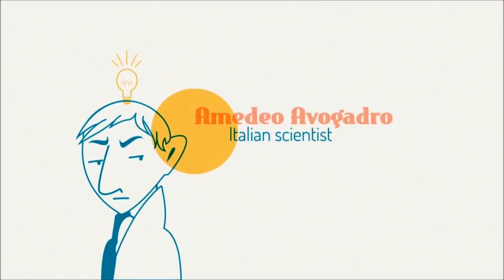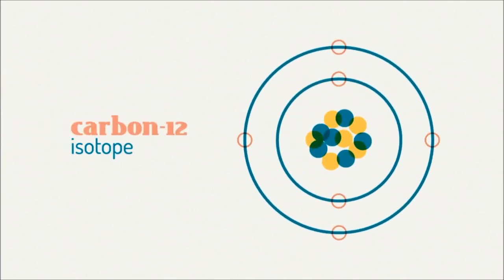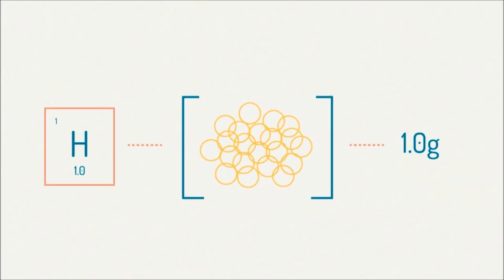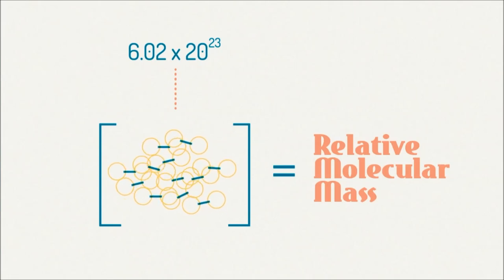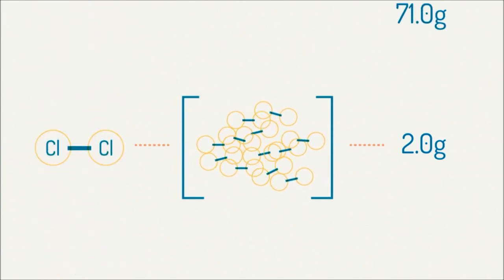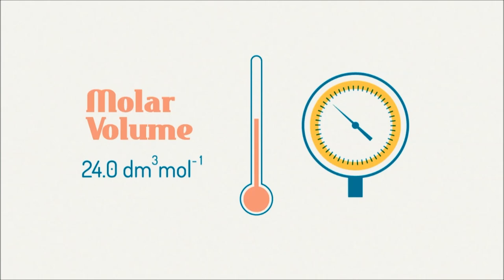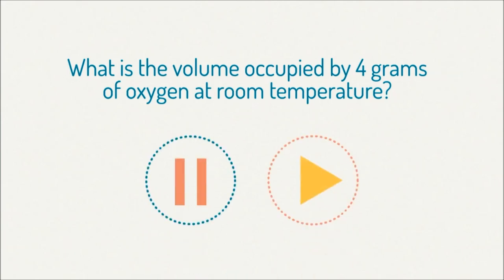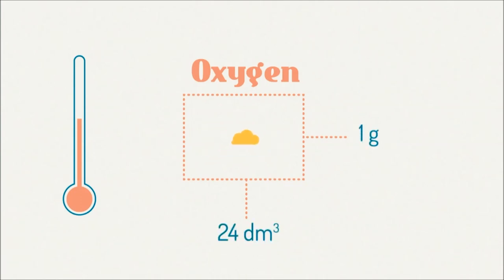Avogadro's Number - The Mole | Chemical Calculations | Chemistry | FuseSchool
Learn the basics about Avogadro's number - The Mole. What is Avogrado's number? Why is it called like that and what relation does it have to the mole? Find more in this video!